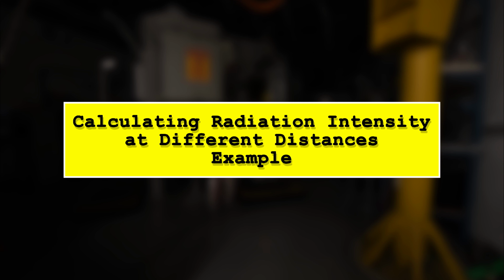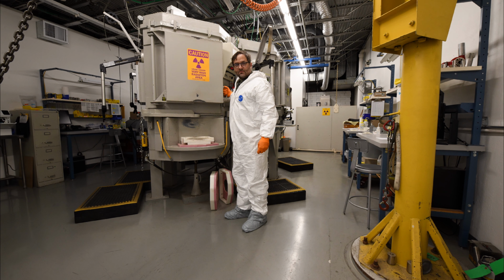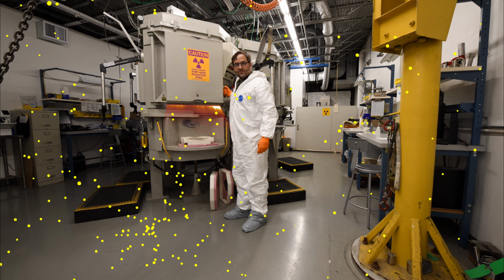Sentinel Lab Dropped Source Example 4K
This video describes how to calculate exposure rates from gamma-emitting isotopes at any distance by using the gamma constant and number of Curies of the source.